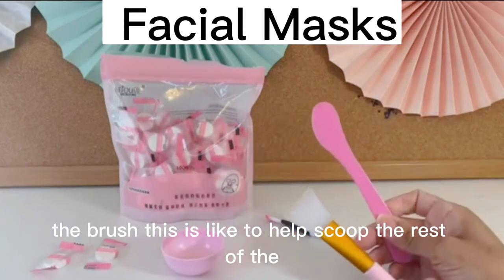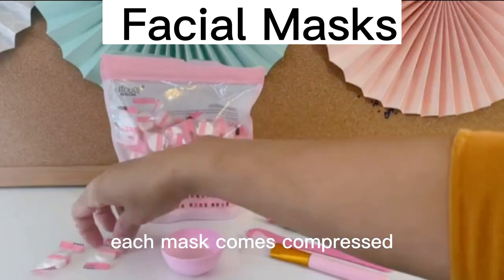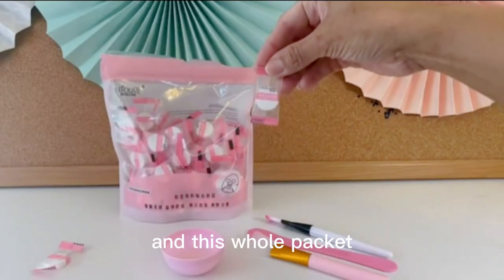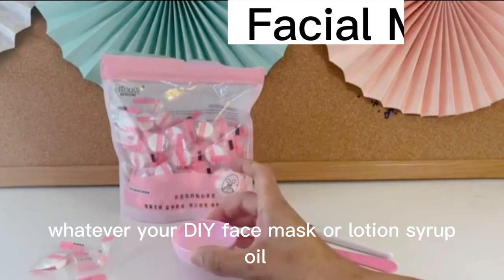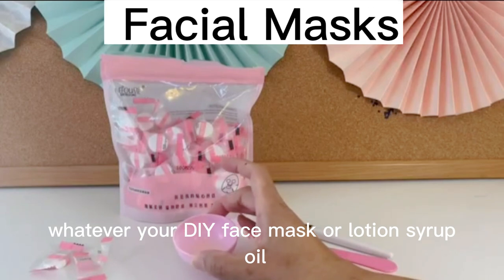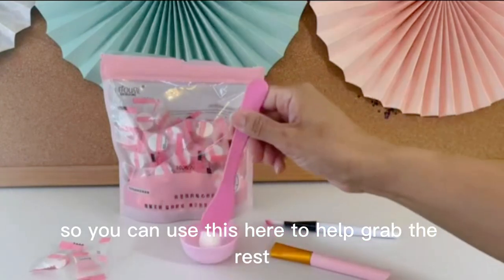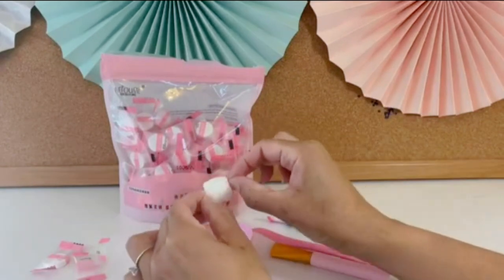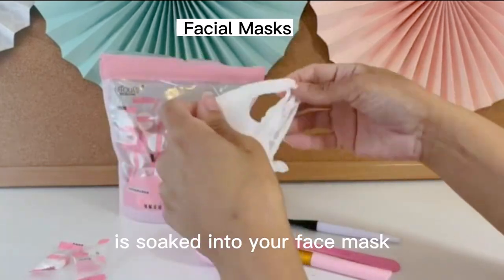DIY Compressed Facial Masks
Non-woven cotton DIY Natural Spa Skin Care Compressed Mask